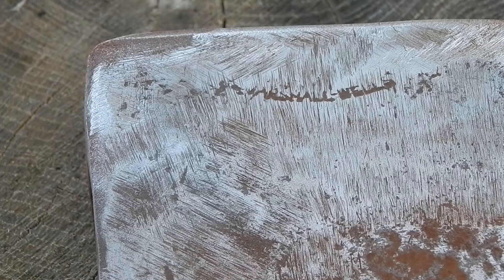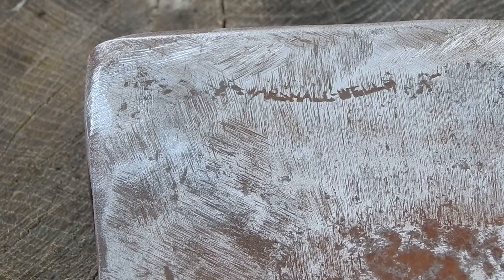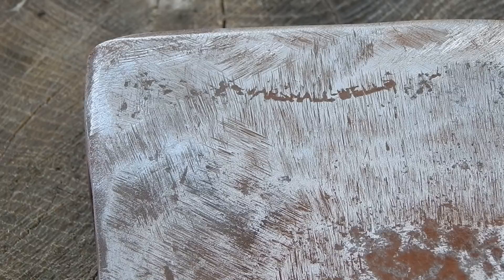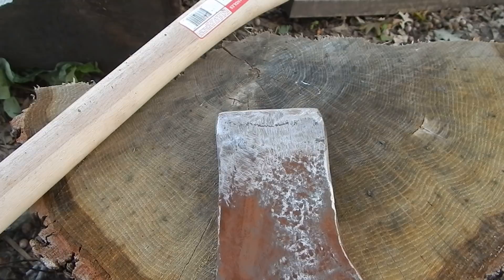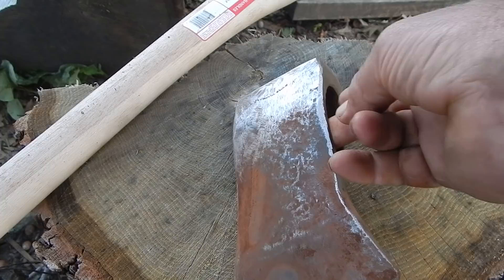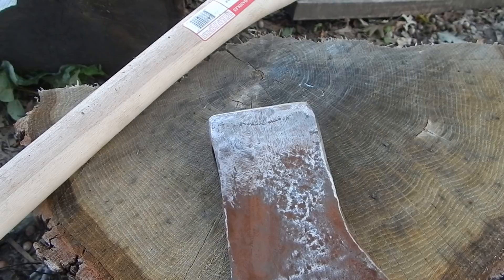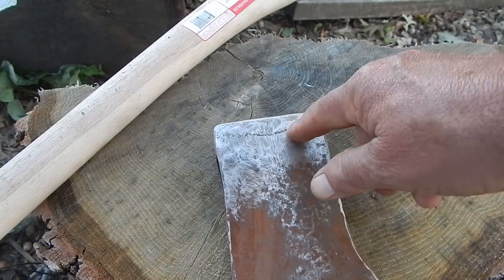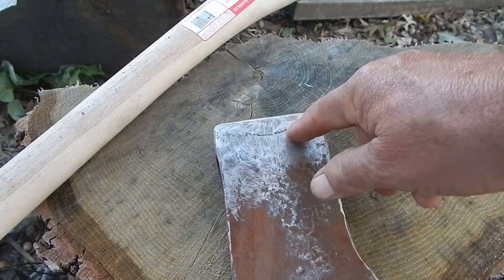Marshall Wells axe head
Turns out the Big Ugly, is actually an old Marshall Wells head, doesn't really matter, but it's nice to know.